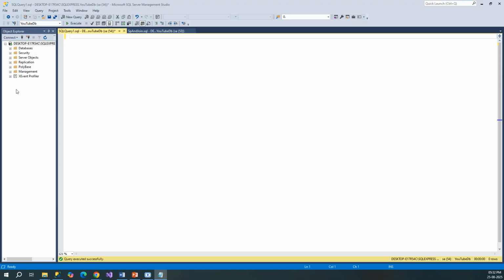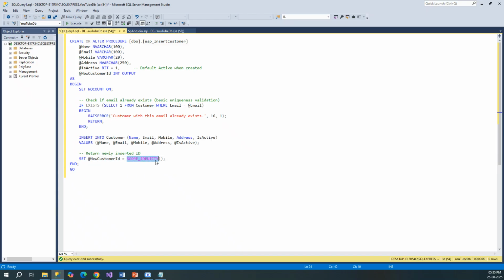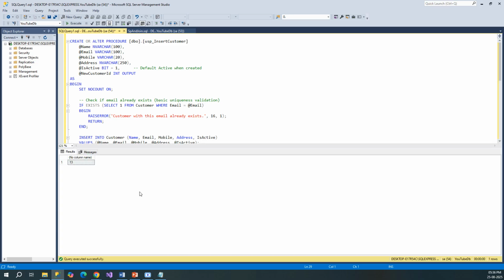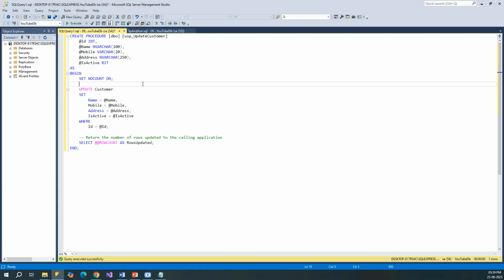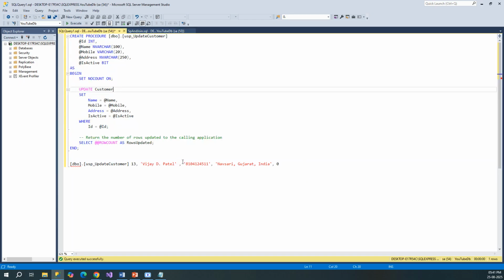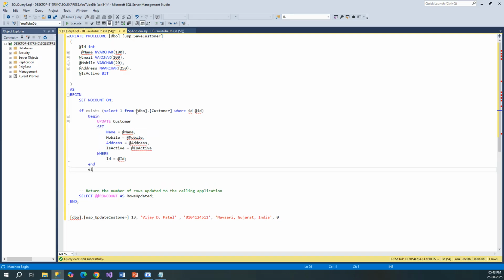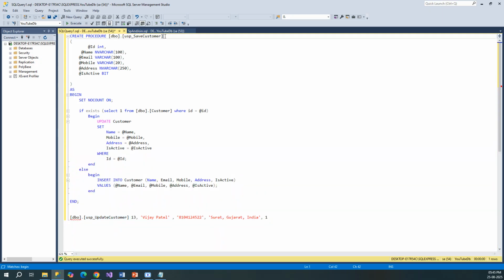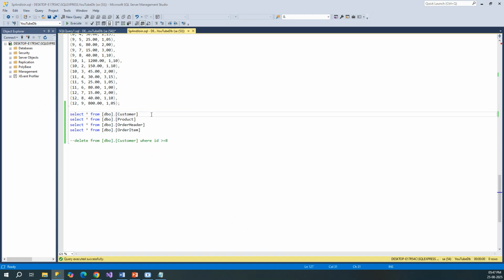Video3 - Insert/Update Customer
Example 1  - Insert/Add customer
Use Case / Business Scenario  :
- Admin/Help desk Team – Add new customer
- End User - Register

Example 2  - Update Customer
- Admin/Help desk Team – Update customer
- End User – Edit My Profile